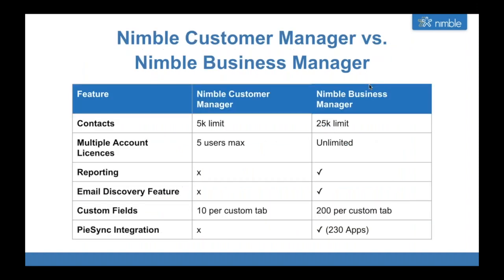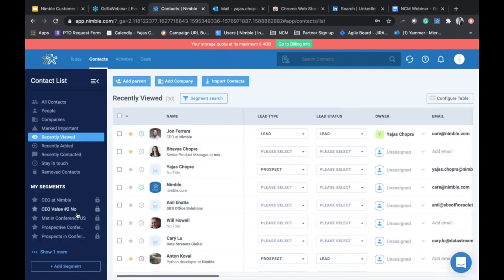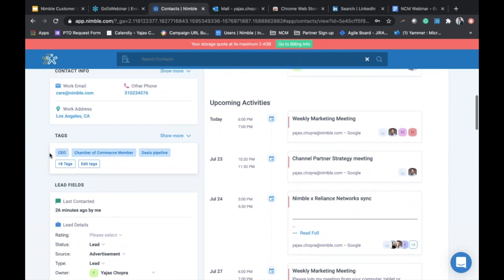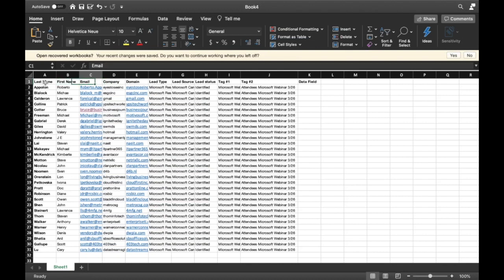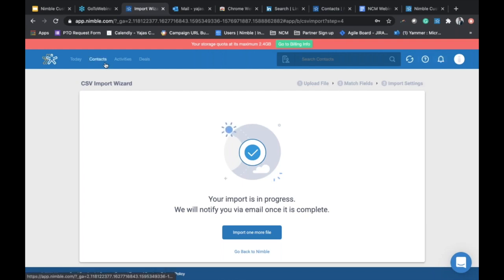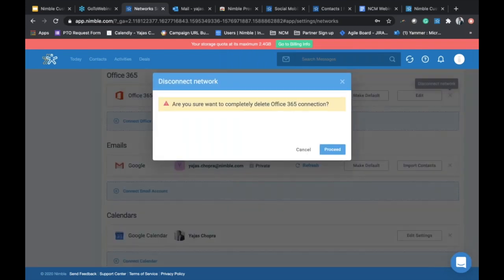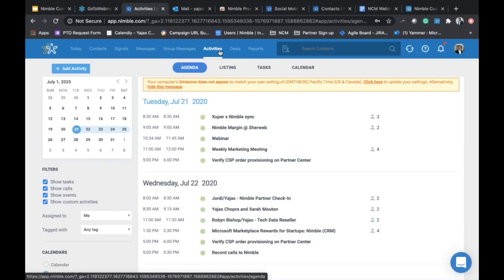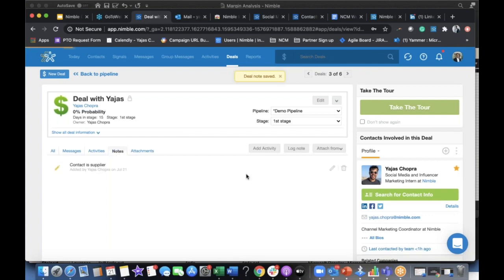Nimble Customer Manager 7/21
In this webinar, hosted by Nimble’s Channel Marketing Coordinator Yajas Chopra, you will learn:

- The benefits of Nimble Customer Manager (NCM)
- How to transition from Outlook Customer Manager to NCM
- How to import all your Office 365 and other contacts into Nimble
- All about our Office 365 integration
- Best practices & tips for contact organization